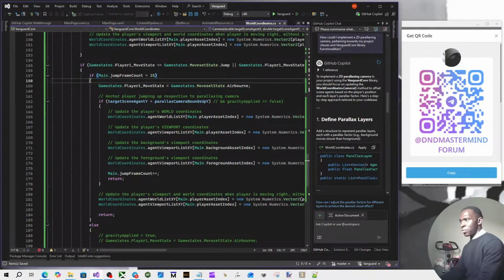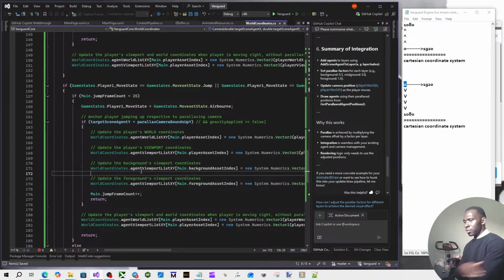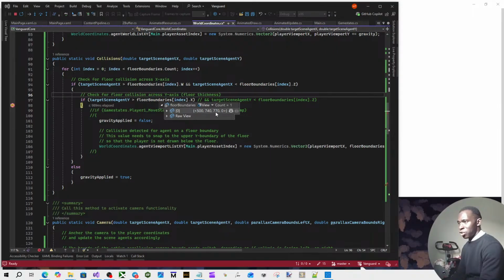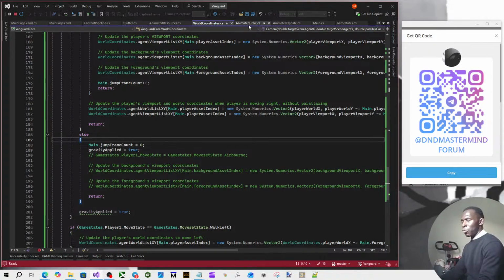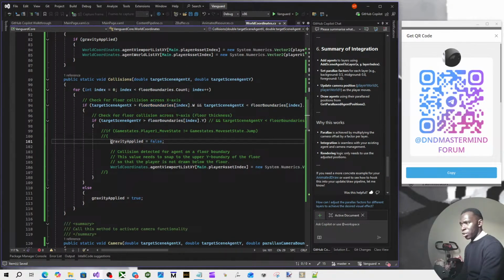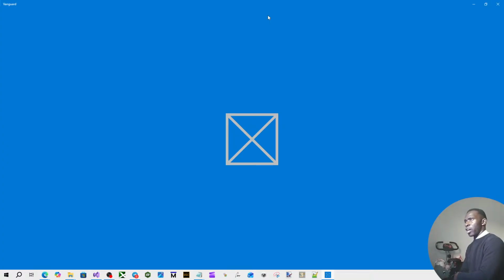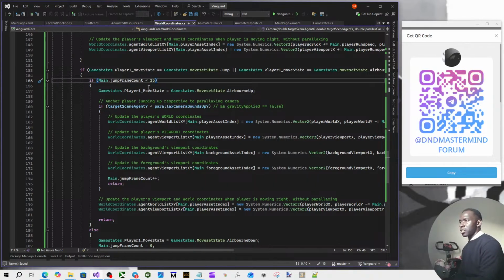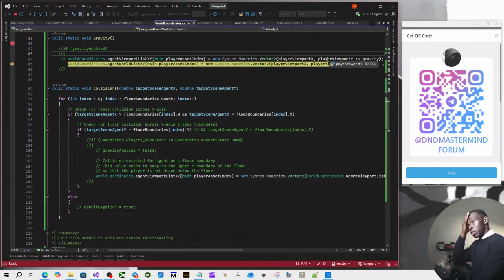🔴Can I build a 2D Metroidvania game using C#? Hopefully I can print $$$ | Vanguard Engine Ep9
Hi guys! Previously, I've developed a group of classes known as Parallax Engine UWP that helps C# programmers build 2D games. With this new series, I would like to take things a step or so further and build a new set of classes to help programmers build RPG games for PC using C#. This project is the Vanguard Engine UWP and it's goal is to mitigate some pain-points of 2D game development and help to bring the power of PC for 2D games development at C# level.

In this episode, I work on a simple physics systems for floors
as well as simple gravity mechanics for traversal.

willstj